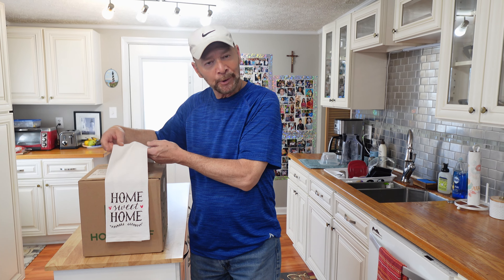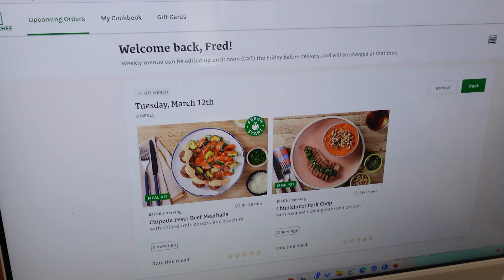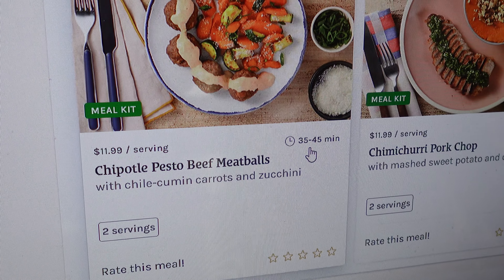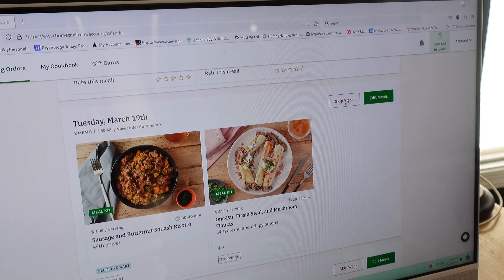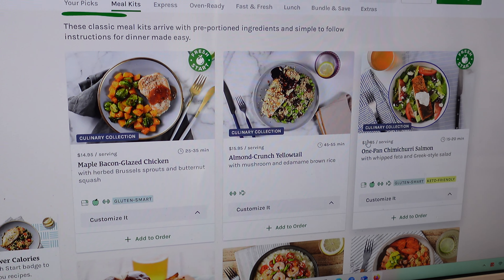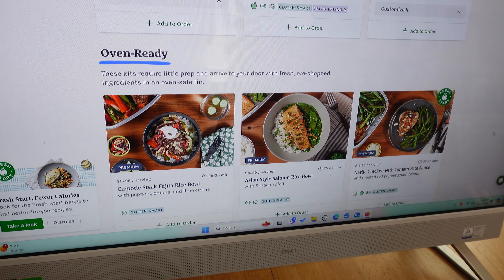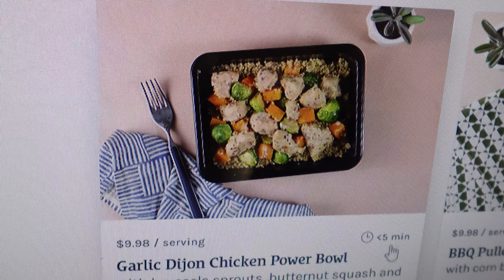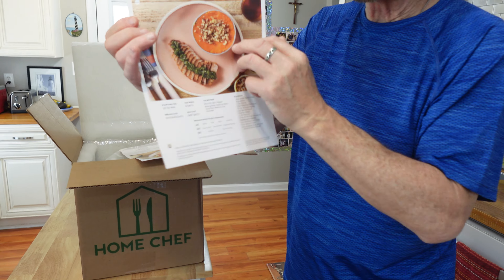Home Chef Delivery and Menus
A fairly brief clip about the logistics of using Home Chef meal delivery service.